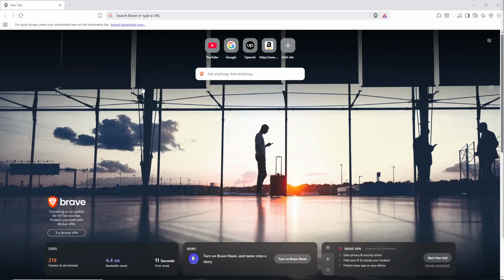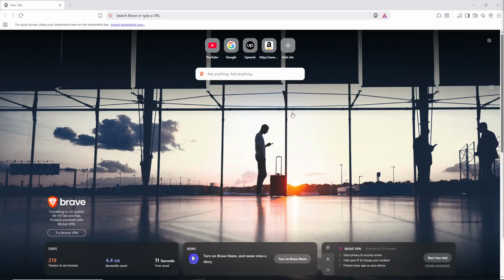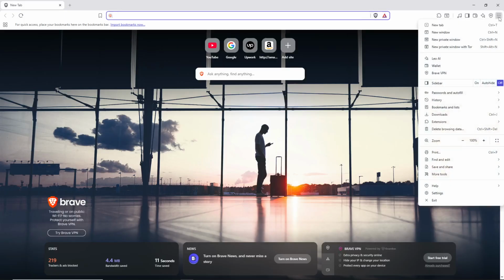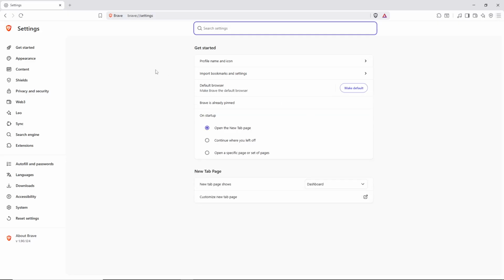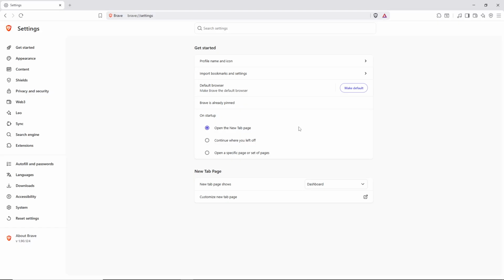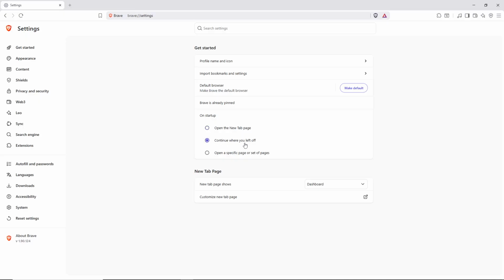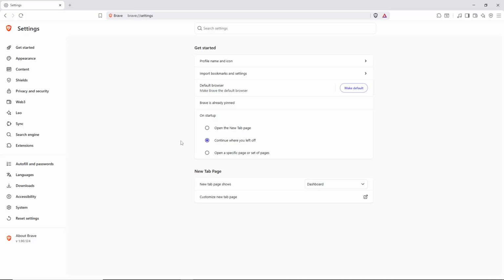How To Always Restore Previous Session Tabs In Brave Browser (Tutorial 2026)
By the end of this video, you’ll know how to restore previous session tabs Brave, always open previous tabs Brave Browser, enable restore previous session Brave, setup Brave browser session restore, keep tabs after closing Brave browser, Brave browser automatic tab recovery, configure Brave browser previous tabs, how to open old tabs Brave, Brave browser remember last session, turn on session restore Brave, Brave browser startup pages previous, Brave browser tab recovery tutorial